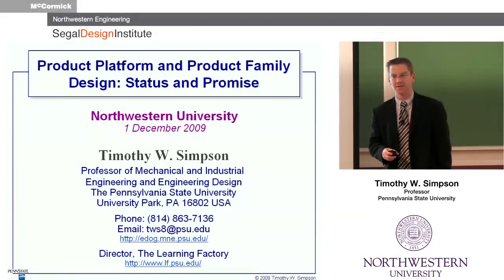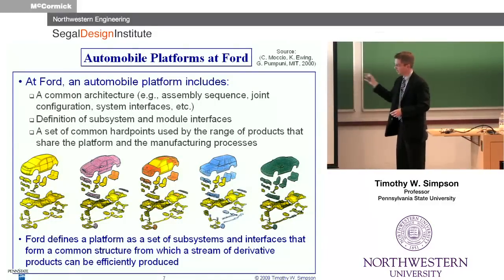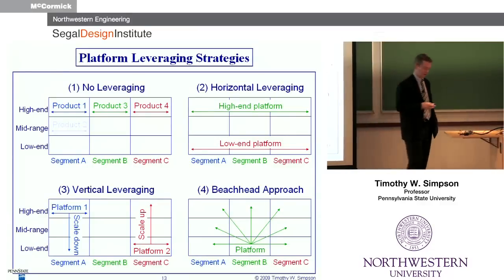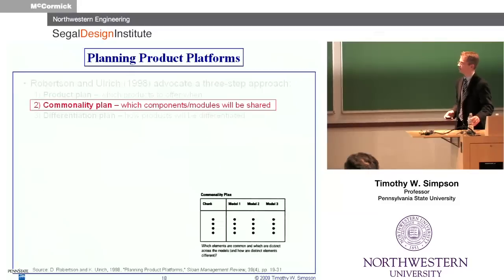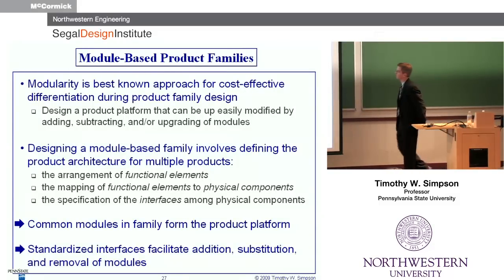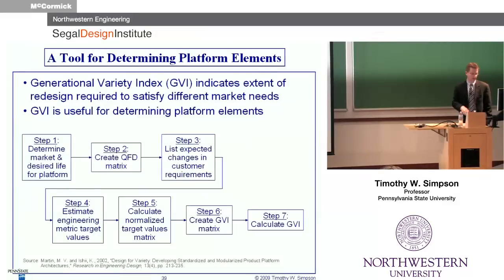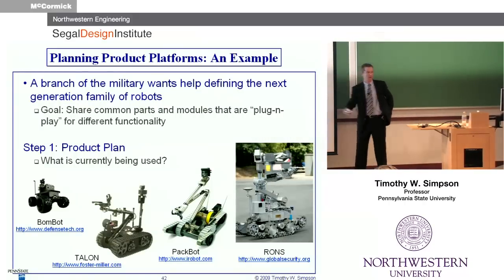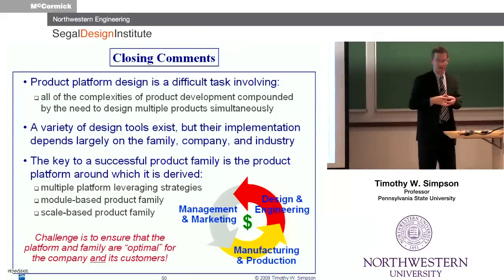Product Platform and Product Family Design: Status and Promise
Tim Simpson, professor of mechanical and industrial engineering and engineering design at Penn State, gives a talk title "Product Platform and Product Family Design" at the Segal Design Institute, which is part of Northwestern University's McCormick School of Engineering. ____